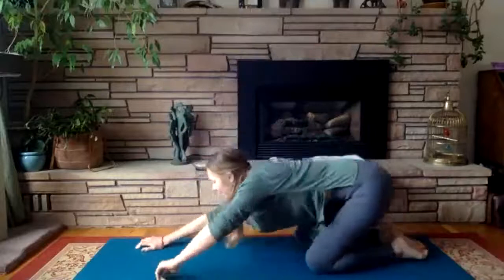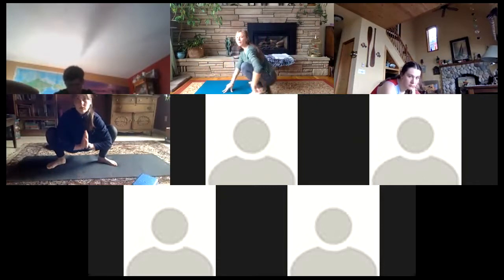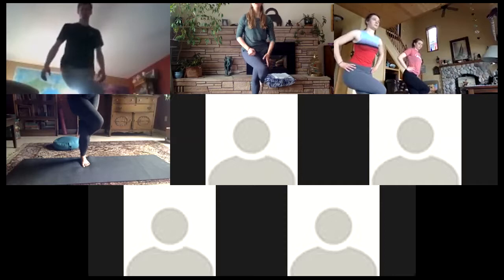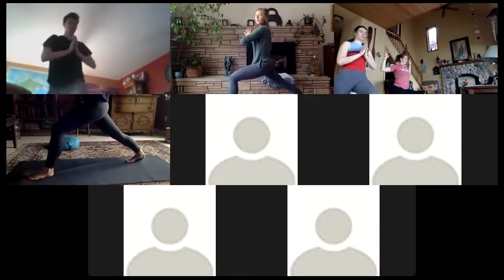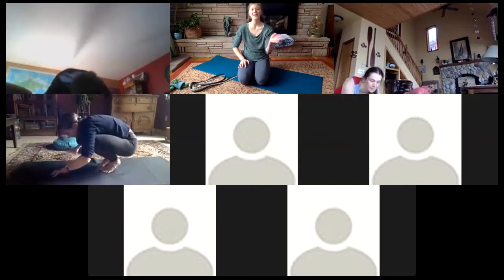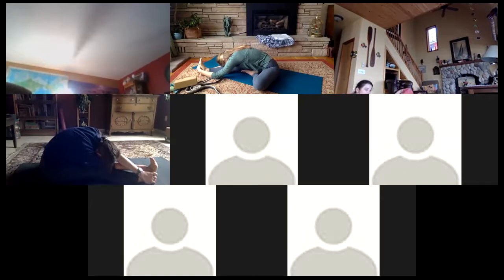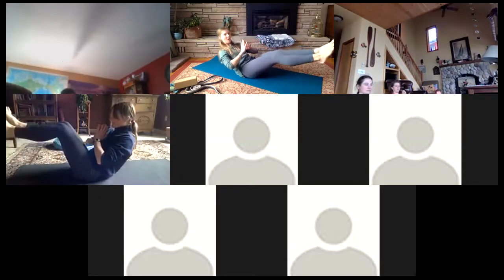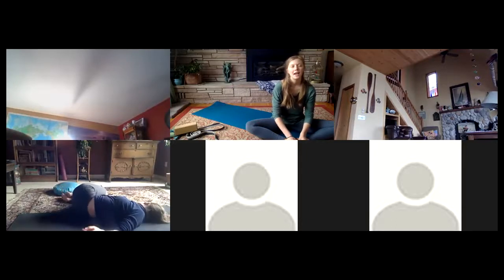E-Yoga 2 with Anna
"Hi, hello! My name is Anna Horejsi. I am a sophomore at WWU. I have been practicing yoga for the past eight years and have been teaching since 2018. I started to practice yoga as I moved away from some pretty structured and rigorous ballet training. While traveling on a gap year I completed my 200-hour yoga teacher training in Thailand. Last summer I worked as an activities guide and yoga instructor at The Ranch at Rock Creek in central Montana. I enjoy spending my free time playing in the outdoors. I love to backpack, mountain bike and ski. Nothing makes me happier than watching the sunset and rise from a mountain top! I feel passionate about honoring the traditional roots and culture of yoga and strive to create inclusive and welcoming spaces. I hope these classes bring you peace, energy, and relaxation."